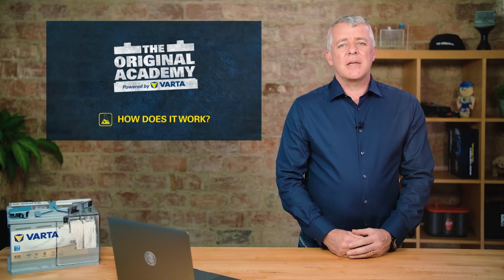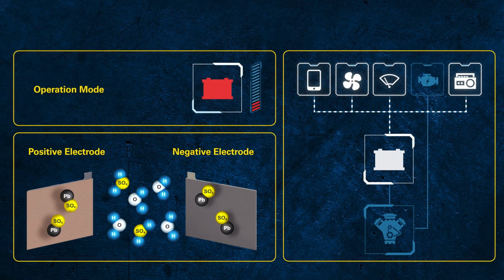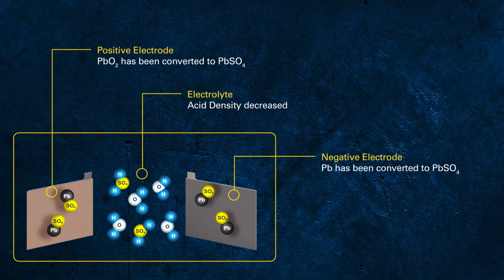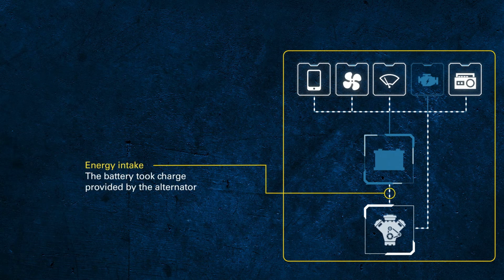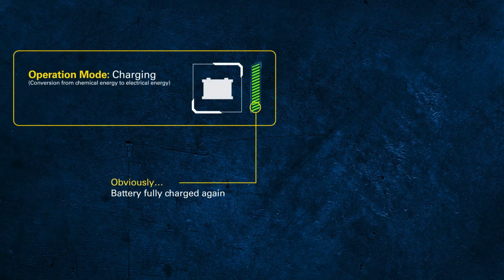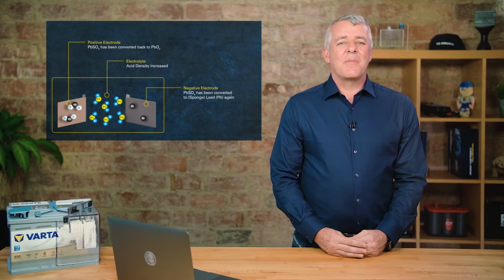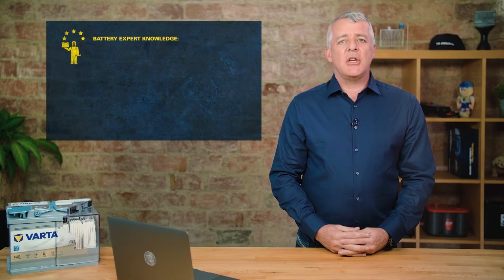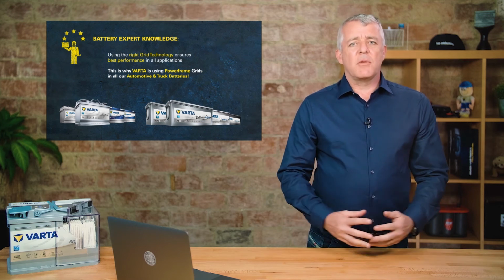Batteriet och fordonssystemets interaktion och batteriets funktion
"Startbatteri" är fortfarande en term som används ofta inom fordonsbranschen, trots att moderna batterier är integrerade i fordonssystemet i mycket större utsträckning än förr och förväntas göra mer än bara starta bilen. För att kunna förstå fördelarna med nya batteritekniker som AGM och EFB fullt ut – både vad gäller tålighet och livslängd – är det värt att först bekanta sig med de kemiska processerna som pågår inuti batteriet. Genom att undersöka vilken roll plattornas aktiva material spelar i laddnings- och urladdningsprocessen kan vi lättare förstå varför batteriet slits ut och varför AGM- och EFB-batterier med särskilda materialformler och tekniska fördelar står sig bättre än konventionella startbatterier i krävande fordonstillämpningar.

Vidare kan vi med denna kunskap besvara frågan (från videon ”Fördelarna med PowerFrame” om varför expanderade galler kan användas med den negativa men inte med den positiva plattan.

För mer information om varför moderna fordon ställer så mycket högre krav på batteriet än förr och varför detta kräver speciella batteritekniker som AGM och EFB, se kurserna ”Avancerad fordonsteknik” och ”Lastbil”.